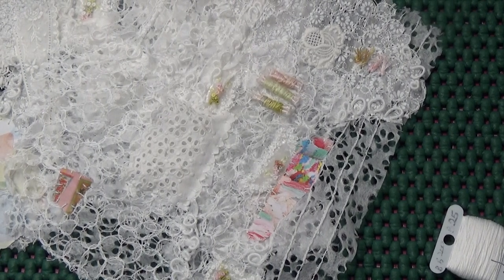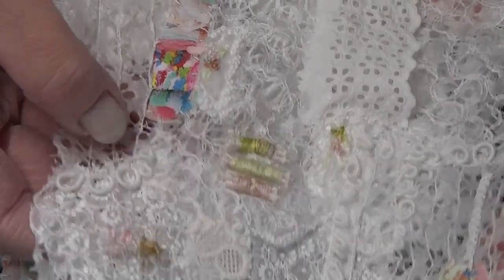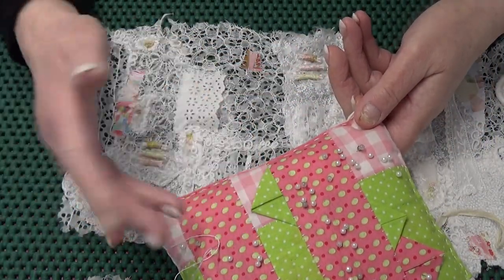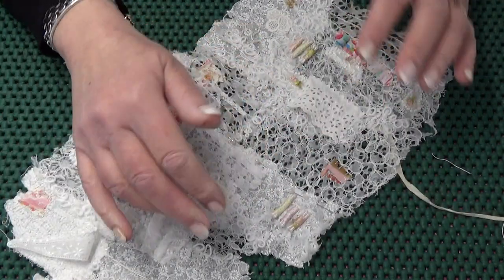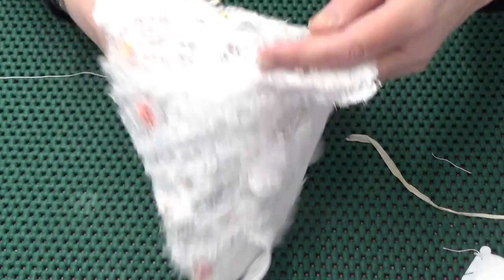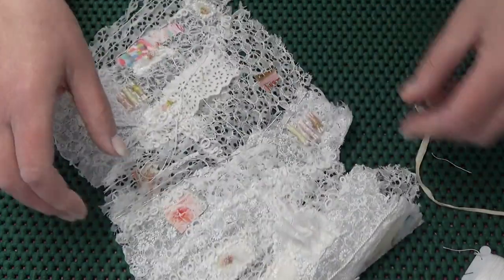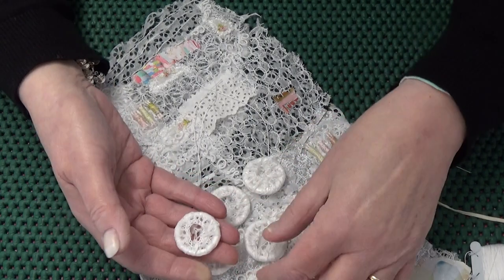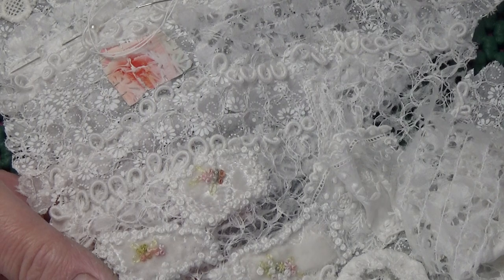more embroidery on paper.